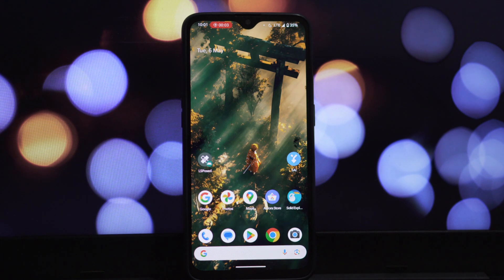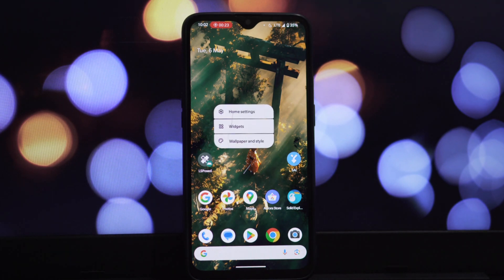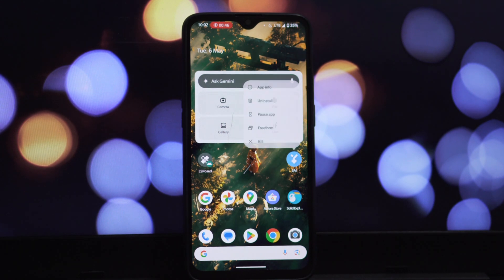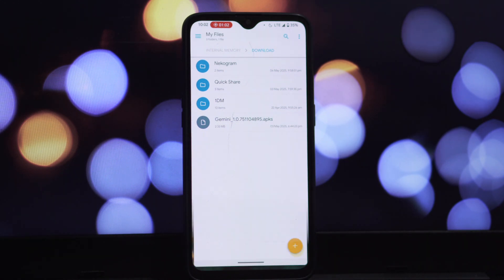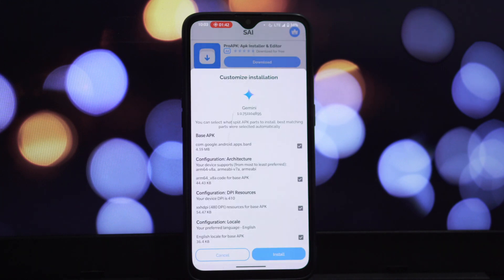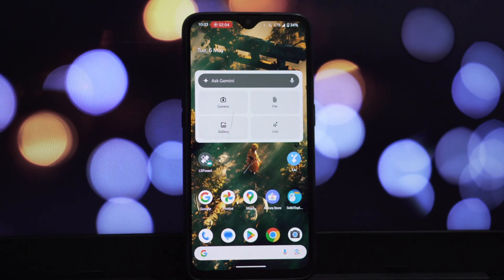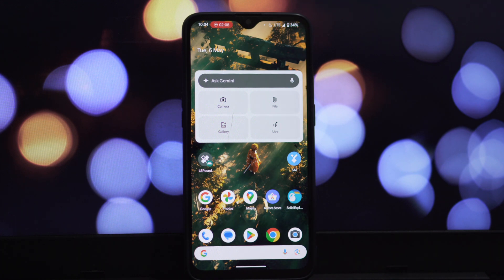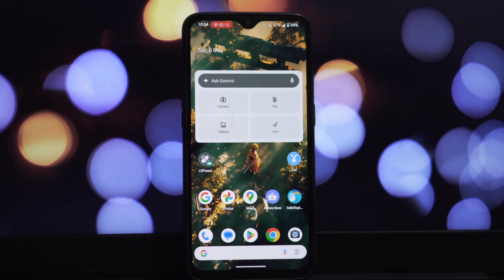How to Get Google Gemini Widgets on Android Home Screen (No Root Needed!)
Want instant access to Google's incredible Gemini AI right from your phone's home screen? In this video, we'll show you the simple steps to add Gemini app widgets without needing to root your Android device!

Learn how to download and install the latest version of the Google Gemini app (including handling those tricky bundled APK files with Split APKs Installer - SAI!).

Say goodbye to constantly opening the Gemini app – with these widgets, you'll have quick access to text input, voice commands, image analysis, and more, all just a tap away. Supercharge your productivity and experience the convenience of Gemini at a glance!

Get ready to boost your Android experience with the power of Gemini right where you need it most!